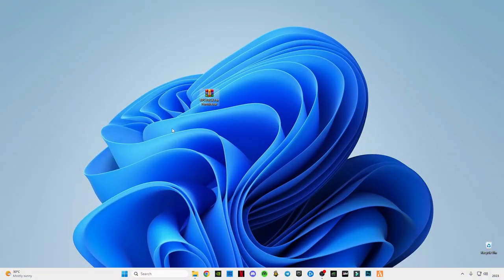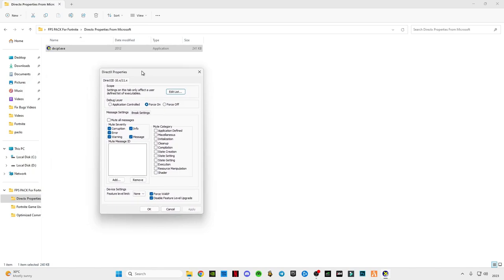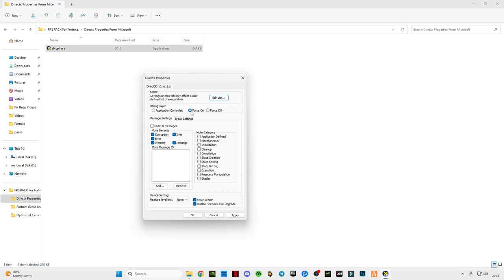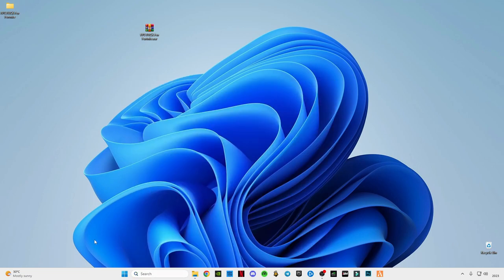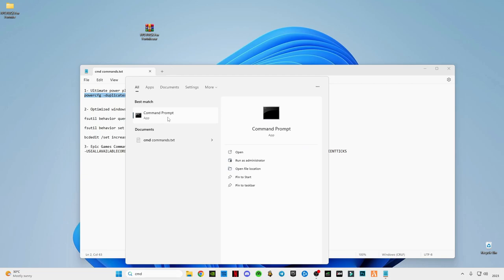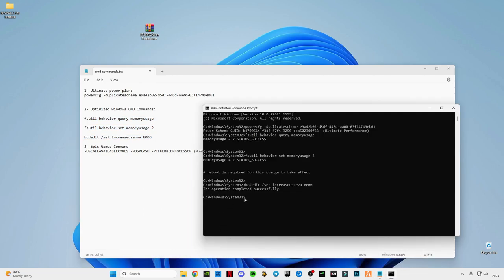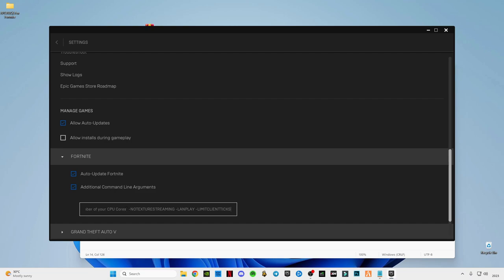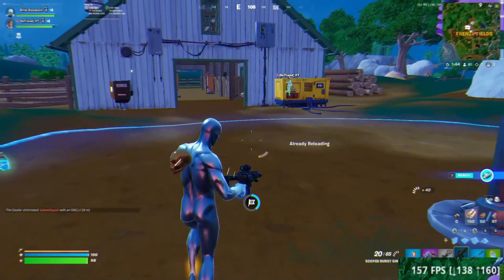Fortnite Fix FPS Drops & Stuttering in Chapter 4 Season 4! PERFORMANCE MODE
▶Fortnite Fix FPS Drops & Stuttering in Chapter 4 Season 3! PERFORMANCE MODE
RAM:   16 GB ddr4 3200 MHz
GPU:   Zotac 1660 Super APM Edition
Moniter: Reddragon 165 Hz
Power supply: 700 w
SSD: 256GB
HDD: 3TB
Casing: 1st Player D3A DK
Keyboard: Razer BlackWidow Ultimate Stealth
Mouse: HP Omen 600
Window 11